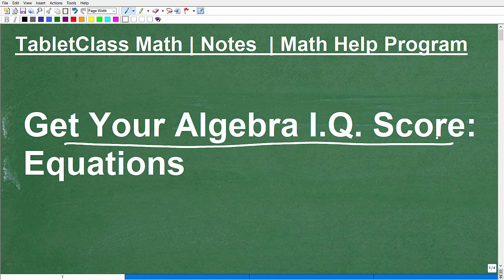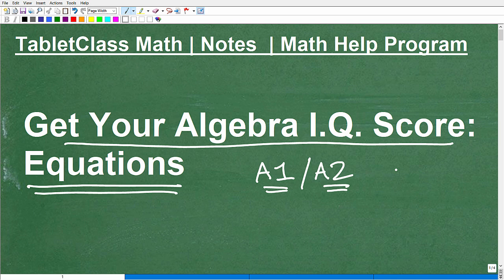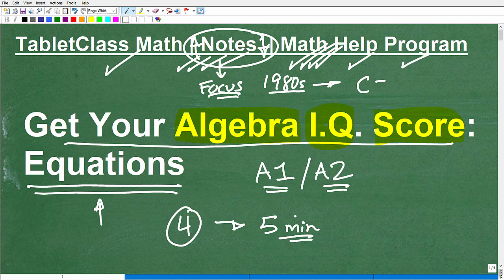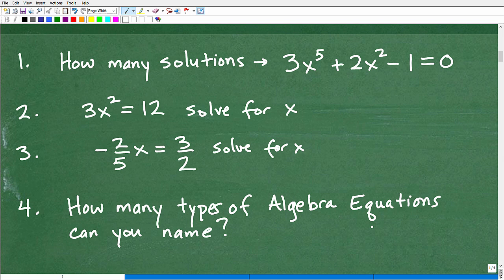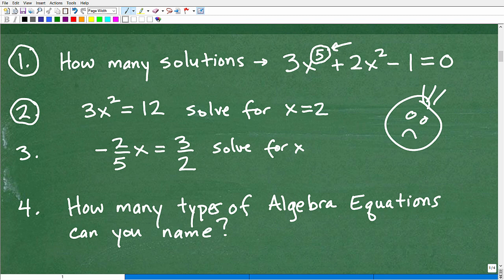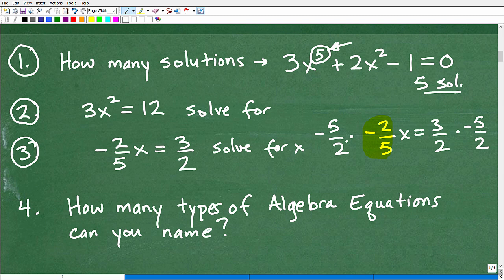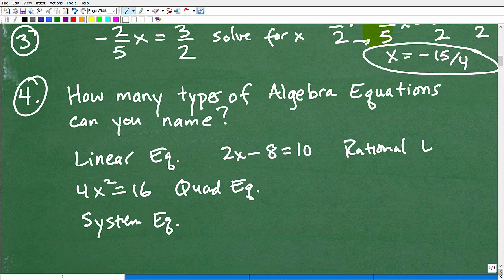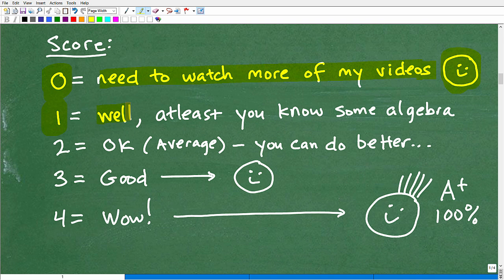Get Your Algebra IQ Score: Equations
Algebra assessment, find out how much you know about algebra equations by taking this practice algebra quiz.  For more math help to include math lessons, practice problems and math tutorials check out my full math help program